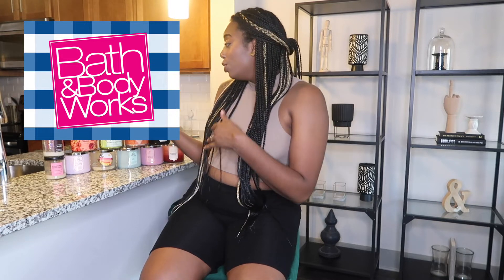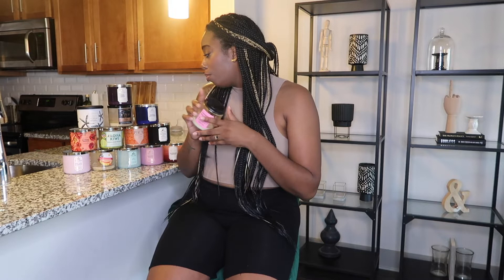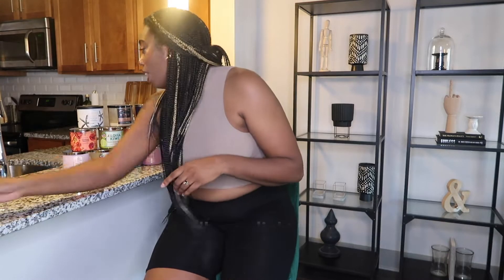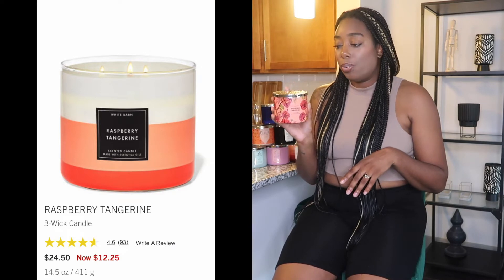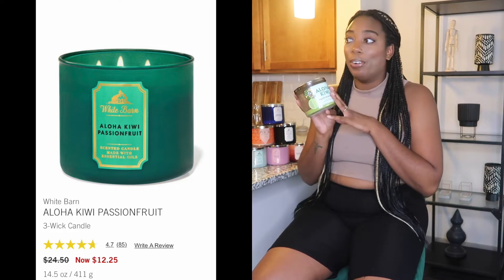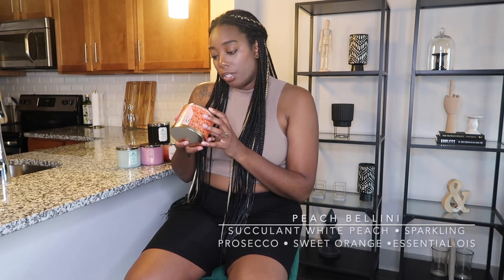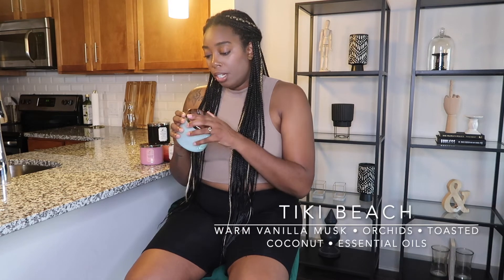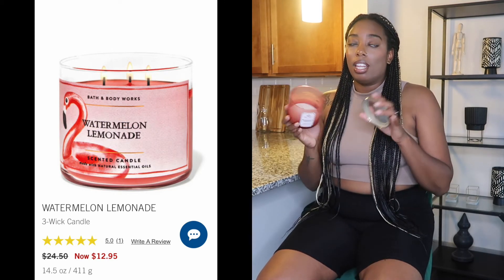BATH & BODY WORKS SEMI ANNUAL SALE | MUST HAVES | TIPS | FAVORTIE CANDLES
Hey yall hey! I have been holding onto these empties for a few months so that I could do this video for yall! All of these are currently available EXCEPT the aromatherapy!  Make sure you snatch them up or at least smell them! I haven't been shopping yet but I plan to go soon. Would yall like to see a haul of what I pick up? Also, I'm considering doing a part two of things like soaps, body care items  etc. Let me know in the comments and let me know which candles I should try next!

xoxo
Narcisse ❤️

Age: 28
Height: 5’7
Location: Dallas,Tx

Want to shop with me? 🛍🛒💄
Shopnarcissistic.com